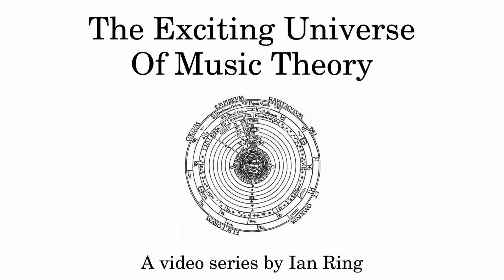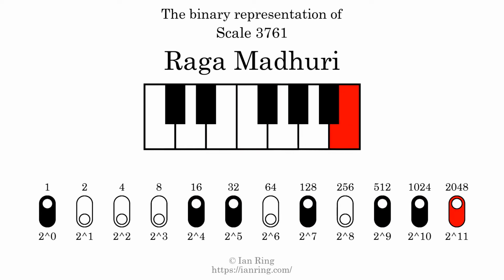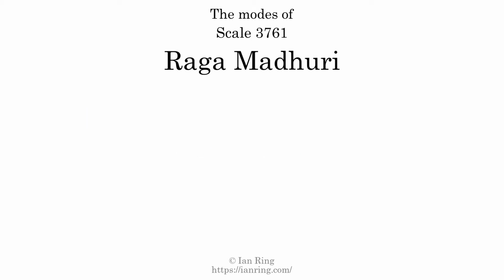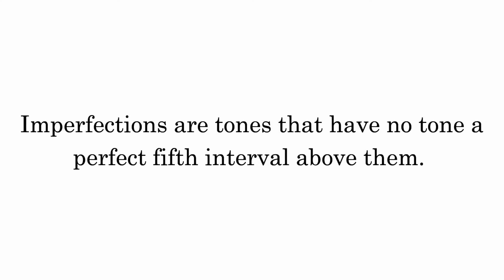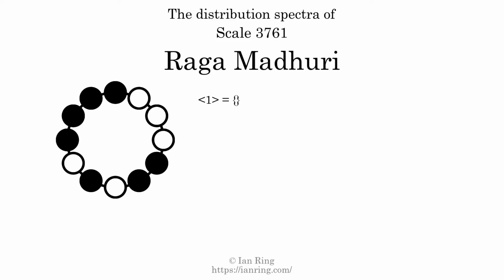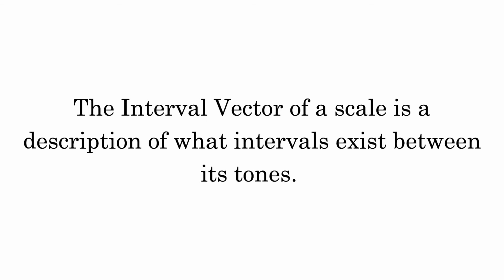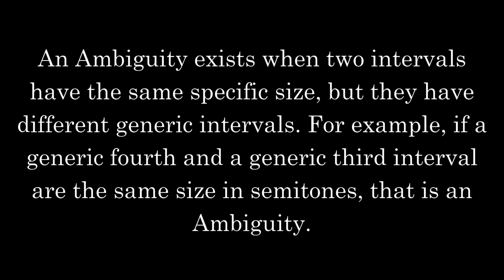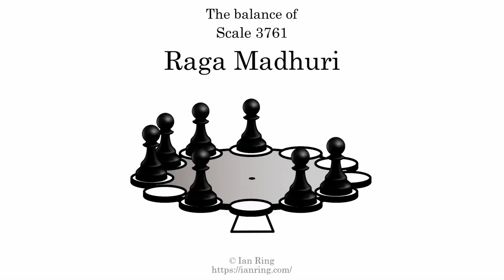Scale 3761: Raga Madhuri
More than you will ever need to know about Scale 3761, a heptatonic scale also known as "Raga Madhuri". Part of an enormous series of scale analysis videos by The Exciting Universe Of Music Theory.